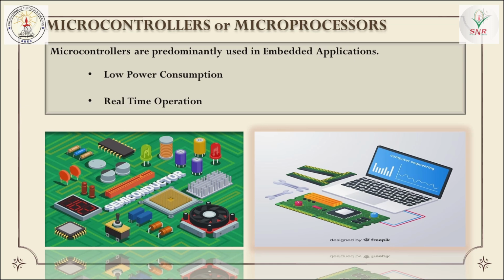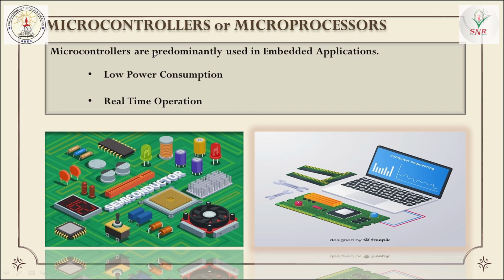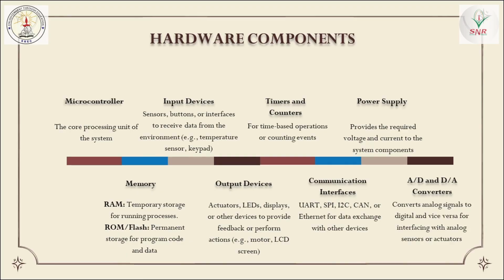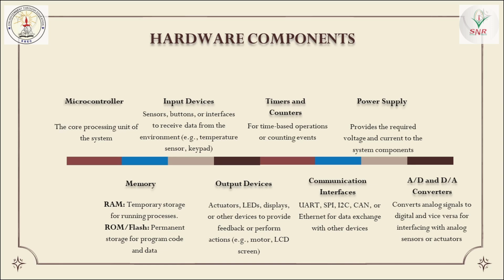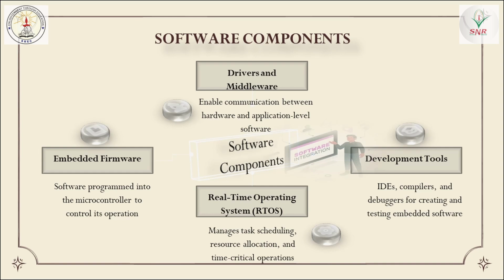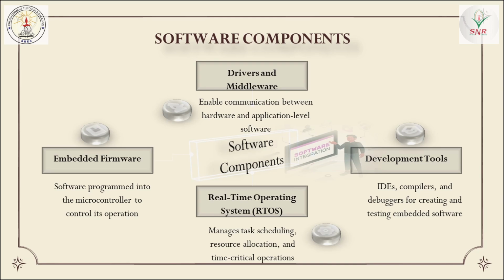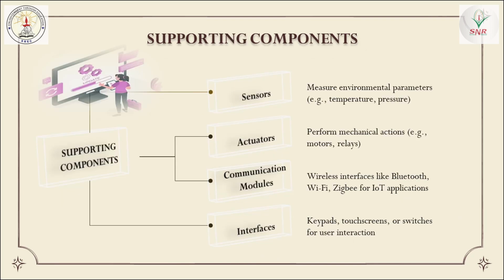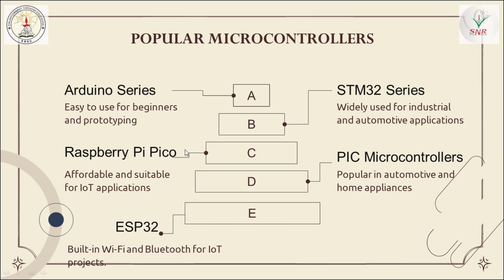Components Of Embedded Systems by Mr. P. Balaji, AP/EIE